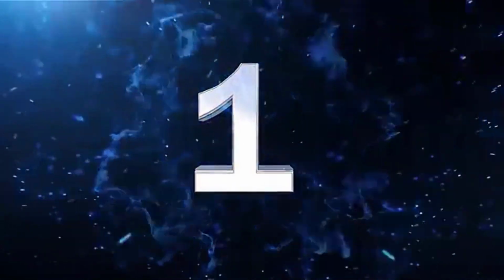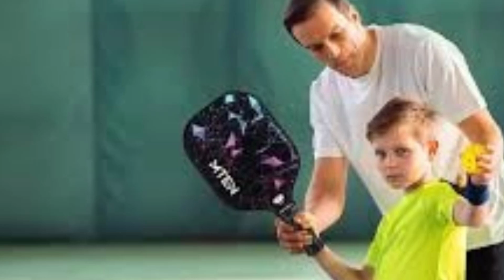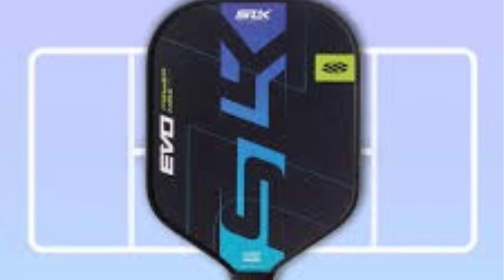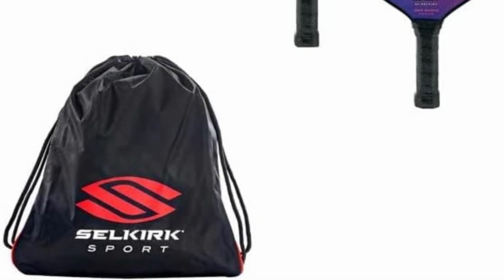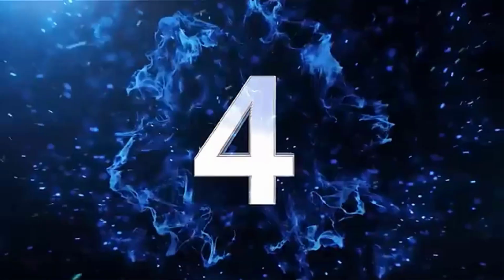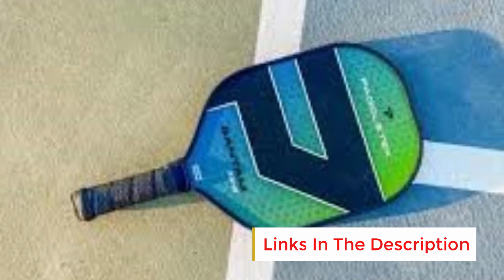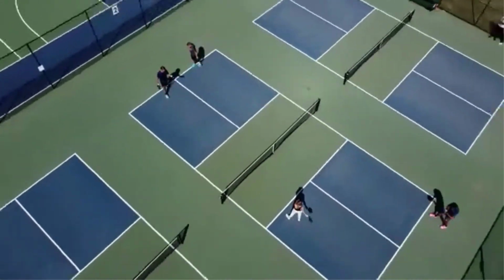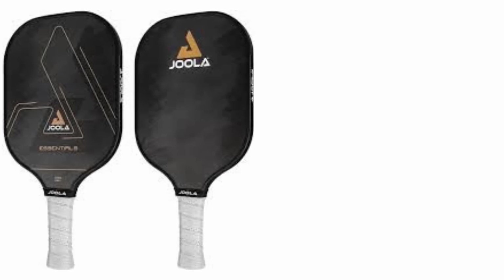BEST Pickleball Paddles in [2025 ] Top 5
📌Product Link📌:
1. MTEN Fiberglass Paddle

2. Selkirk Latitude

3. Onix Z5 Graphite

4. Paddletek Bantam TS-5

5. Joola Essential Pickleball

Hey guys in this video we are going to be checking out the   BEST Pickleball Paddles You Can Buy Right Now. We made This List Based On Our Personal Opinion and hours of research & we have listed them based on the type of features and Price. We have Included options for every type of user so whether you are looking for the best budget.